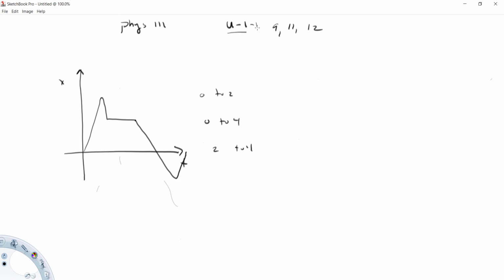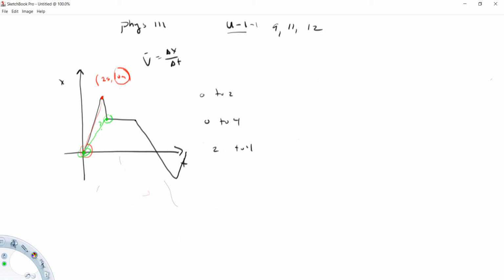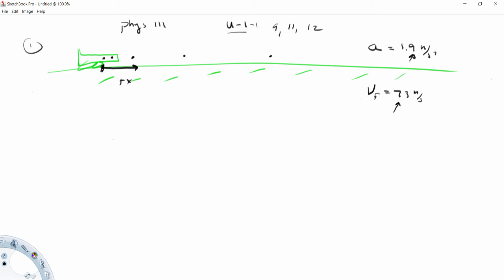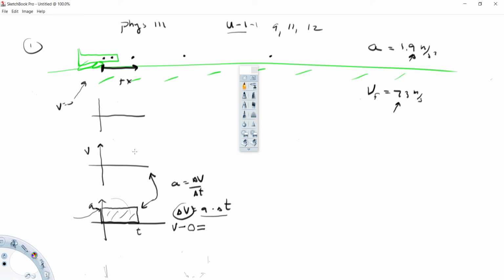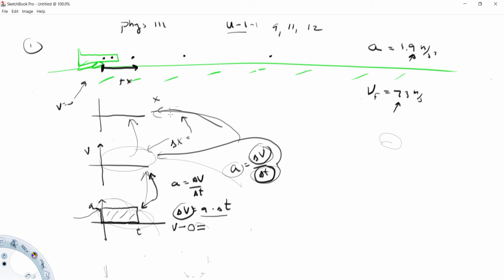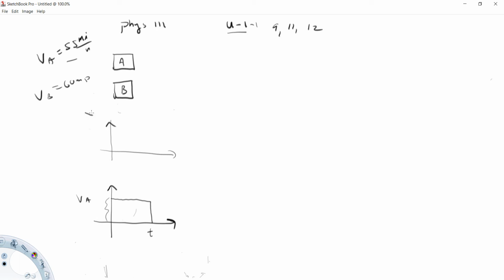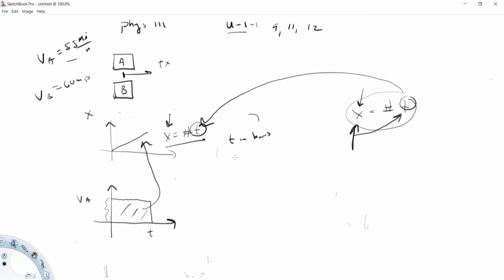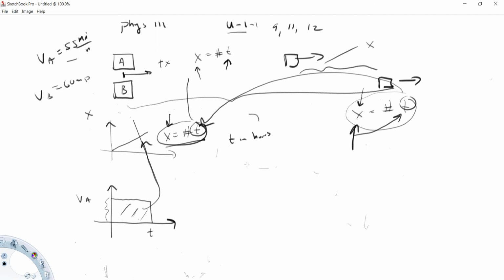phys 111 help with hw U 1 1 9,11,12 serway